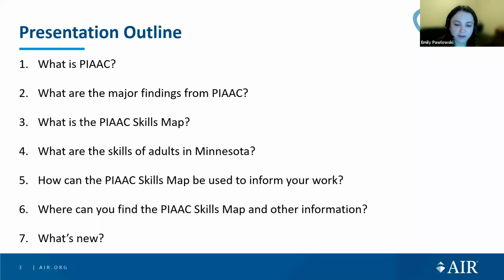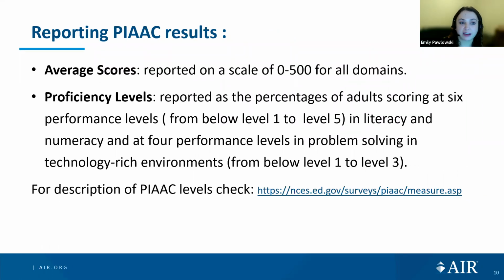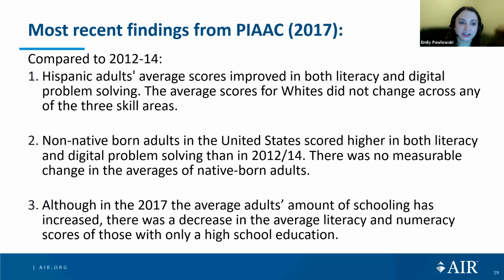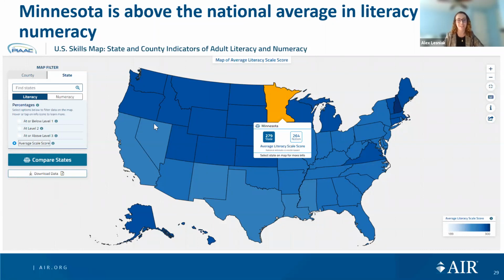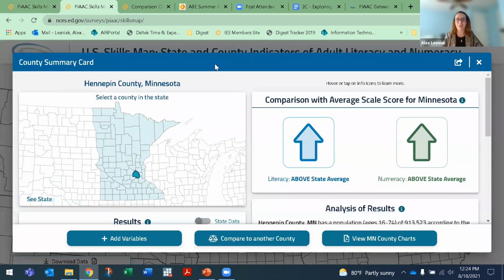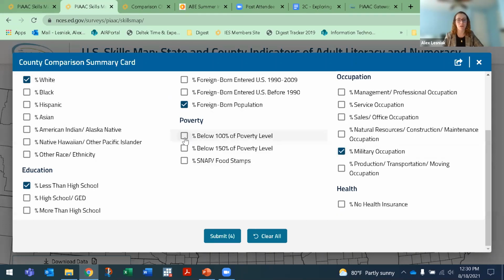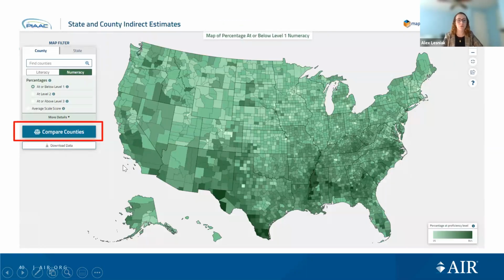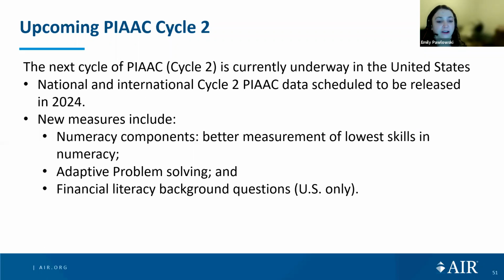Exploring the Literacy & Numeracy Skills of Your State and County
Presenters: Emily Pawlowski & Alex Lesniak
Are you interested in knowing more about the literacy and numeracy skills of the population in your state?  Do you know how your county compares to neighboring counties? What implications does this have for your program or how you teach? This session is focused on helping you answer these questions and more using the many features of the U.S. Program for the International Assessment of Adult Competencies (PIAAC) Skills Map.